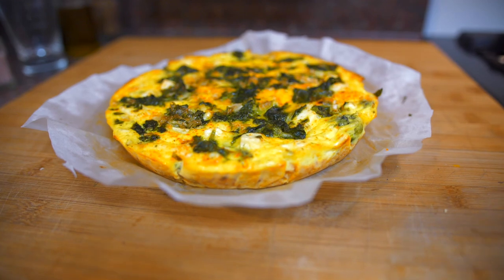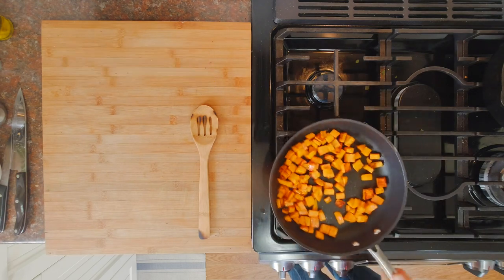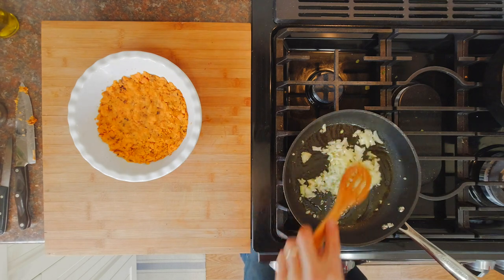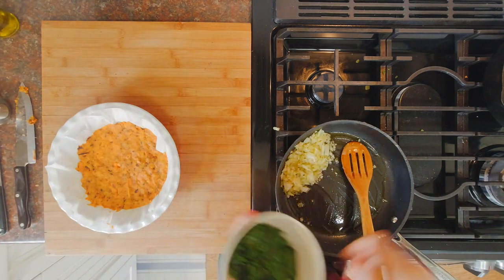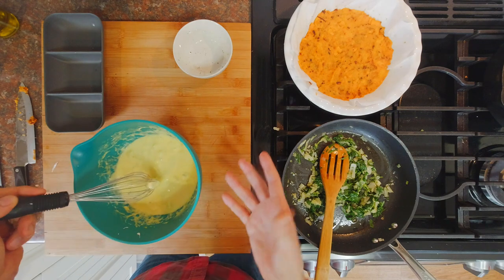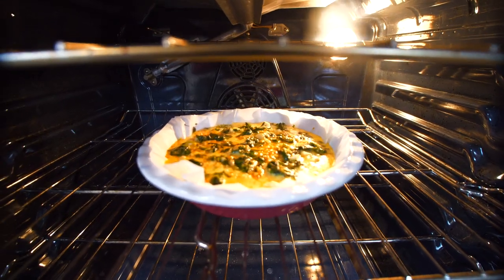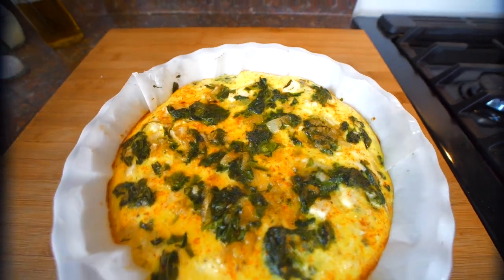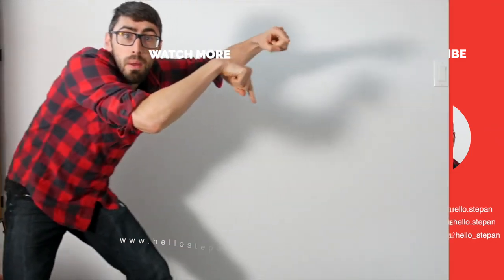Sweet Patato Quiche | Keto & Gluten-Free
Today we will be making a gluten-free quiche with a sweet patato "crust".
Approved for following diets: Gluten-Free/Low Carb/Keto/Low FODMAP

▶ RECIPE
Note!! I cut the recipe in half and changed some ingredients of this recipe:

▶ DIETARY INFO
· Net carbs 10-15 net carbs per quiche (sweet patato)
· Low FODMAP info: It's also a good to add to your low FODMAP recipes, please note, it does have onions and I'm using goat cheese instead of cow cheese as it has less lactose and is easier on the digestive system.

▶ ABOUT ME
Hello! I'm Stepan! Join me in my journey to a healthy lifestyle!

▶ EQUIPMENT
Camera: GH5s with metabones speedbooster Ultra,
Overhead camera: DJI Action Cam
Lenses: sigma 18-35, sigma 50-100 & Rokinon 10mm

▶ MUSIC CREDITS